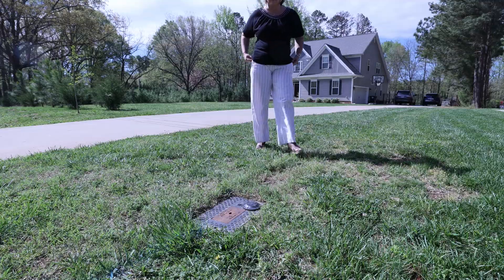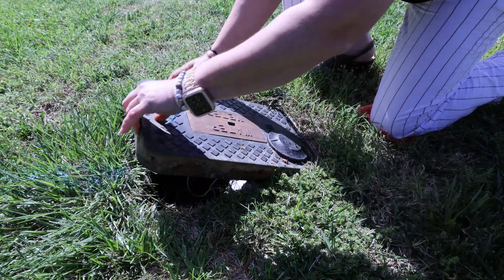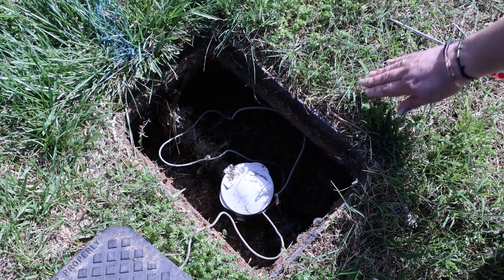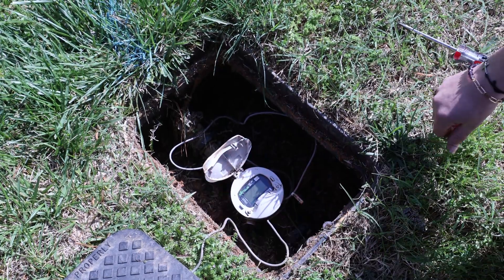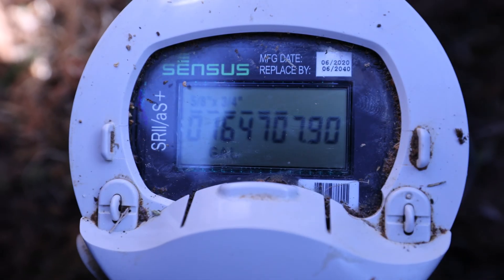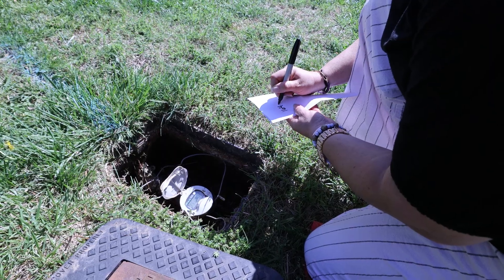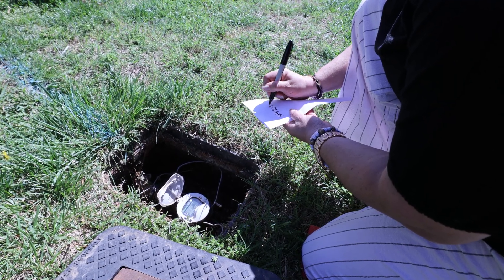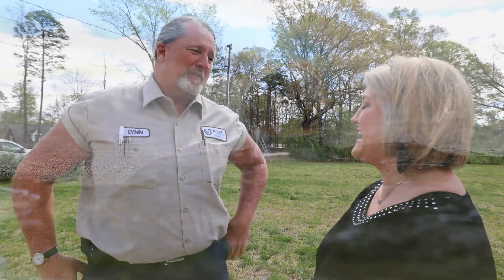Union County Water | Drops of Knowledge | How to Read Your Smart Meter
Smart meters enable Union County Water customers to get real-time information about their water usage. Watch this video to learn how to read your smart meter.